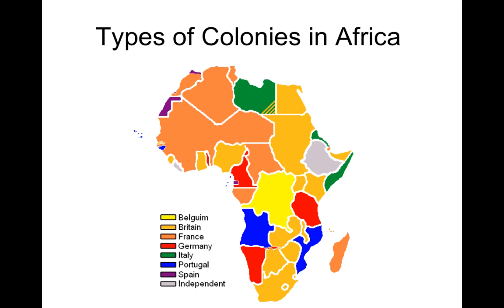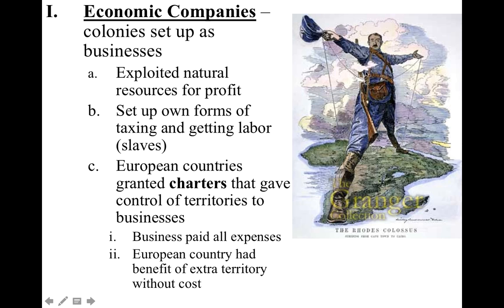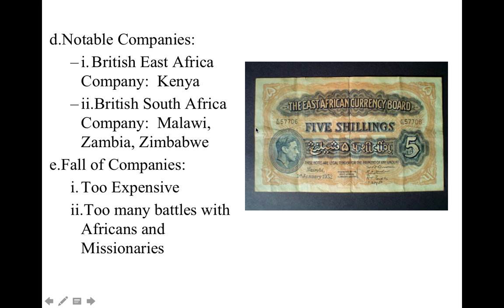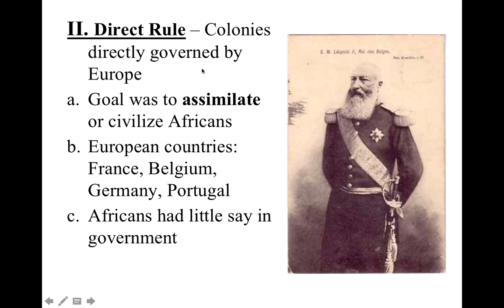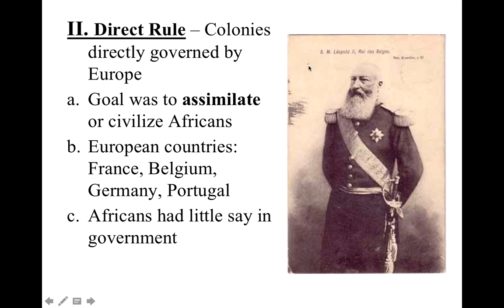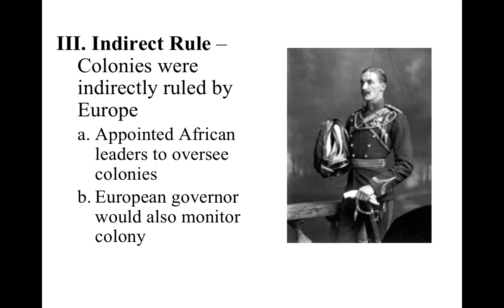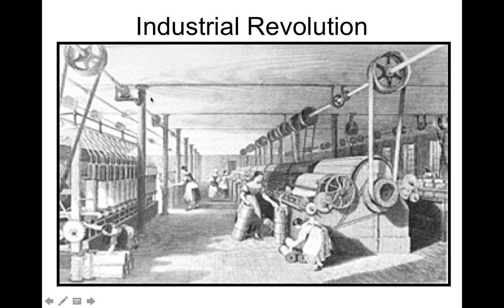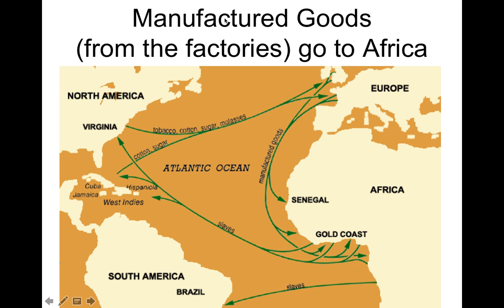Colony Types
In this video we will look at the different types of colonies that we will examine during the Age of Imperialism.